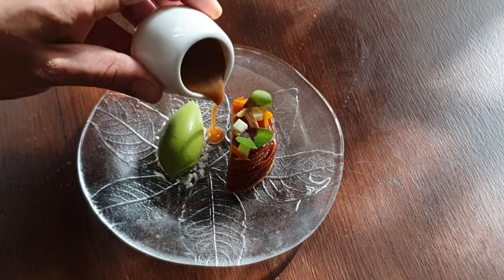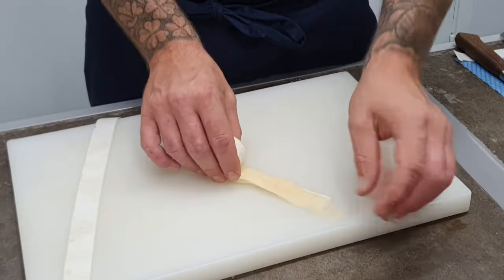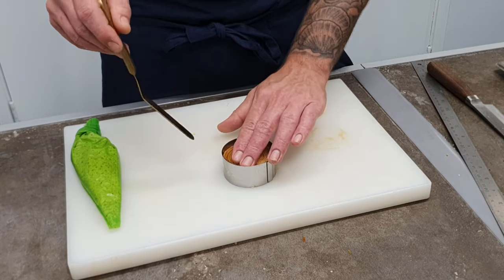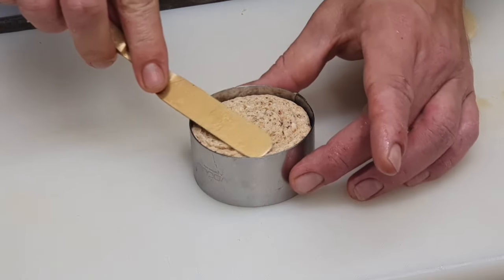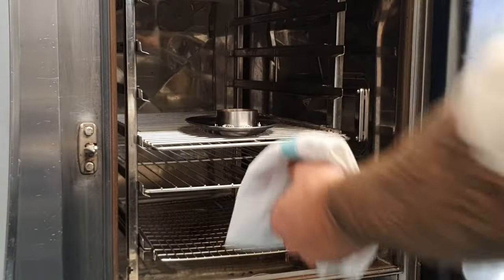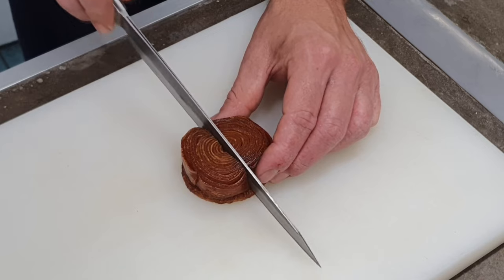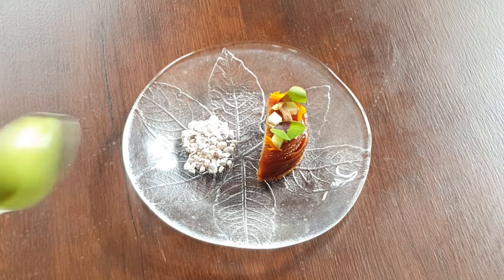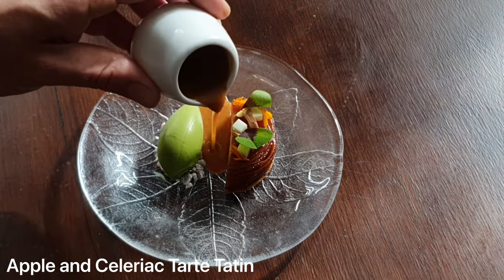Tom Stephens, chef, creates an Autumn recipe of Apple and Celeriac Tarte Tatin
Tom Stephens chef and owner of Dilsk Brighton, creates an Autumn recipe of Apple and Celeriac Tarte Tatin. This is a twist on the classic dish, using very Autumnal ingredients for this dessert.

See Tom’s recipes